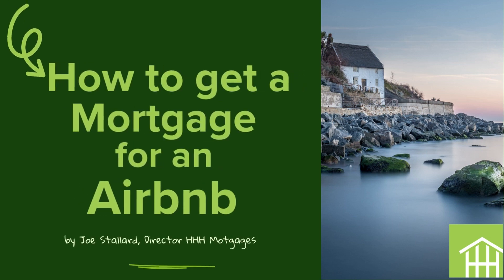How to get a Mortgage for an Airbnb Property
Today, Joe answers the question:
"What kind of mortgage do I need for an Airbnb mortgage?"

Here's the transcript of his answer:

How to get a mortgage for a property that you are planning on Airbnb. My name's Joe Stallard. I'm a director at House and Holiday Home Mortgages, and today we're going to answer that question looking at what an Airbnb mortgage actually is.
So, to start with, the particular way I'm going to answer this question is looking at properties where we're planning to Airbnb, the whole property.
If we're looking to do a room or an annex or something like that, we'll have some separate answers on that. It's a bit more complicated.
But where we're looking to Airbnb the whole of a property, we're effectively looking for a holiday let mortgage.
It's about short-term stays, be it in a holiday let traditional location like Cornwall or Devon or The Lake District, or maybe it's the city, a city break that you're going with for work and staying over a couple of nights and that sort of thing.
So, when we talk about Airbnb, we're talking about short-term letting, we're probably looking at a holiday let mortgage.
That's very different to a buy-to-let. That’s its own type of mortgage. It's a consistent tenant for a long-term period, six, 12 months at a time, that sort of thing. So that is, that is a completely separate product.
So, what we're looking at, when we're talking about Airbnb, is can we get a holiday let mortgage on that property? So, the first thing you want to check, really in that regard, how much can I borrow?
And that's completely down to the rental potential of that property. It's about finding a local holiday letting agent or Airbnb letting agent and getting from them a set of figures that are going to give you an estimation as to what the property's going to generate in terms of a revenue.
They'll break it down into different rates in different sorts of rental seasons, and then it's going to be those numbers that determine what you can do. If you've done your own residential mortgage in the past, you'll know that comes down to your income and your credit commitments. Normally in here, they're still important.
They're still going to form part of the mortgage application and what the lender wants to know and understand about you. But the rental borrowing in most cases, is going to be determined by the rental potential of that. Deposit-wise, you're going to be wanting to start from a a 20% level. So you need to bear that in mind when you're looking at how much you've got together and what you can afford.
But I always encourage people to really think of it as starting from 25%, that's going to open up many more doors to you. And then beyond that, the more you put in, the more products are going to open up and the more the rate's going to come down for you accordingly. Interest-only or repayment options (are available) whether you are paying off the balance of the mortgage or just servicing the interest only element of that every month comes down to your investment strategy.
Most lenders are fine with either way of doing it. So, understanding what's important to you from the outset will get you on the right track.
And then I think crucially, think of the location. Location is very, very important when it comes to, to Airbnb properties.
There's got to be a strong demand for that property rental. Again, whether it's that traditional holiday location - that's great. Or if it's in a city location, again, lenders are really going to be looking at -- is there going to be demand for somebody to go and stay in that property? So that's really important to, to look at.
Now, of course I would, but I would always recommend that you speak to a specialist in the holiday lit area. It is a quirky, nichey little area of lending. So, working with a specialist can really head off any of those potential problems that can crop up throughout your application. But find a broker you can work with -- who knows the market well. You can do this stuff yourself, of course you can but look into the benefits of using a good mortgage broker and then finally, you know, enjoy when you get that property.
The great thing about Airbnb mortgages and holiday let mortgages is that you use the property a bit yourself. So, not only hopefully is it a great investment for you, but hopefully you get some good use out of it too.

I hope that's helped answer some questions about Airbnb mortgages. If you have anything specifically you want to know, do feel free to get in touch and ask…

And if you'd like to download our free guide to a Holiday Let Mortgage, you can get it

HHH Mortgages are expert holiday let mortgage advisors. We also help with residential, buy-to-let, first-time buyer, home-mover and professional mortgages too.